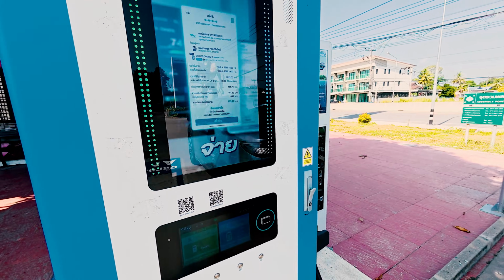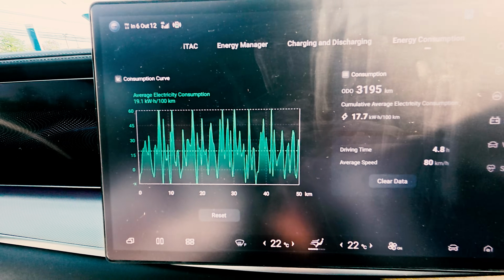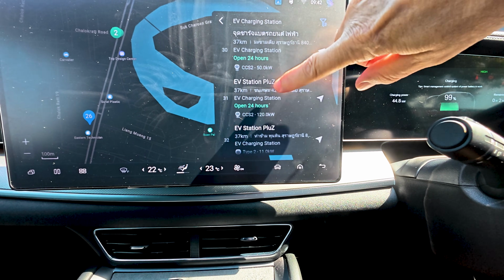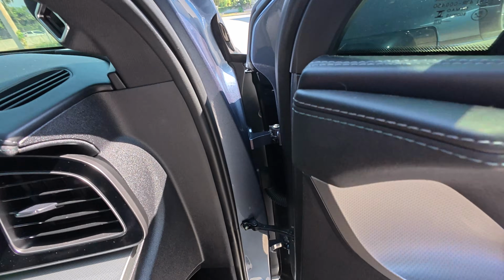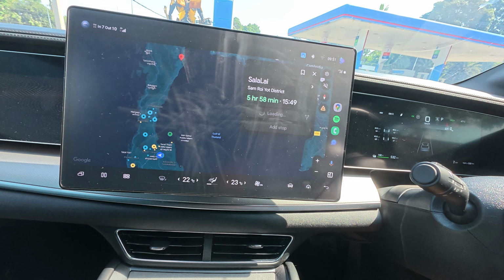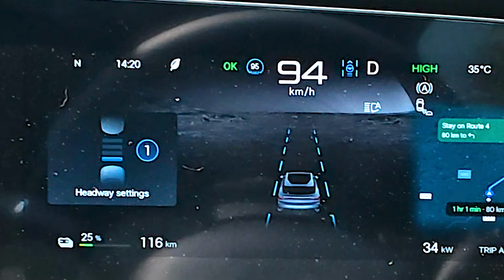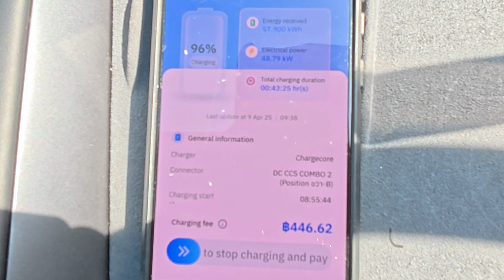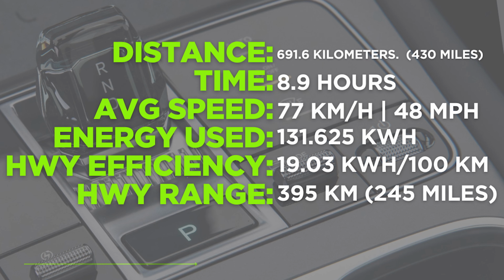How far can the BYD Sealion 7 go? A real world highway range test - and it's better than I thought.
I took my BYD Sealion 7 on a 700 KM highway journey in order to calculate its real world range.   I drove in ECO mode with regeneration set to "high", using the vehicles "ICC" as often as possible.

I had good weather so wind and rain were not a factor, however the heavy traffic led to an average speed of 77 kmh.  The overall efficiency was better than I expected.

🌍 Welcome to "ON TWO AXLES"  EV and Motorcycle Adventure Channel basically, if it has two axles or more... 🏍️

Bike, Cameras, and Gear

🔹 Motorcycle: 2017 Honda CRF 250 Rally
🔹 EV: 2025 BYD Sealion 7 AWD
🔹 Benkia Jacket & Riding Jeans, Icon Field Armor, Arai Tour X4
🔹 Camera Gear: Nikon Z7, NIKKOR Z 50mm f/1.4, Nikon AF-S NIKKOR 14-24mm f/2.8G ED, GoPro Hero 7, Osmo Action 5 Pro
🔹 Drone: DJI Mini 4 Pro
🔹 Microphone: DJI Mic Mini
🔹 Navigation Tools: Samsung Galaxy Tab Active3, GAIA GPS, Google Maps
🔹 QUECHUA Camping Tent MH100 (Decathlon Thailand)
🔹 FORCLAZ Gas stove with lighter - MT100 (Decathlon Thailand)
🔹 QUECHUA CAMPING COMPACT LOW CHAIR 500  (Decathlon Thailand)